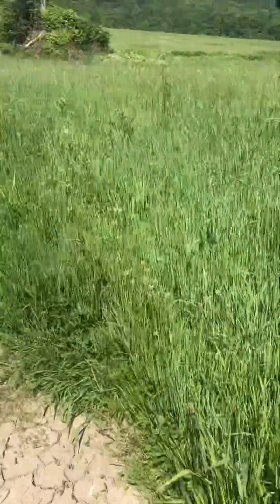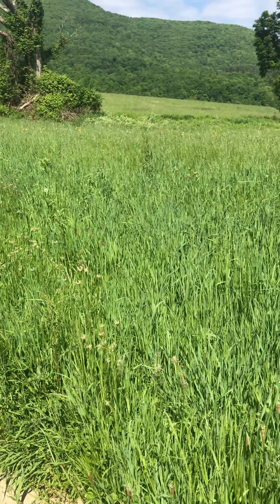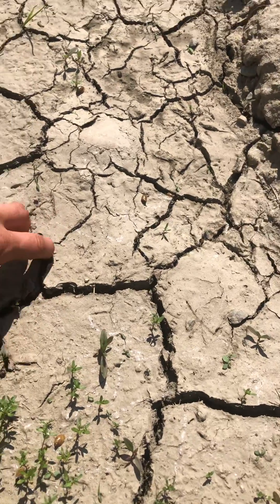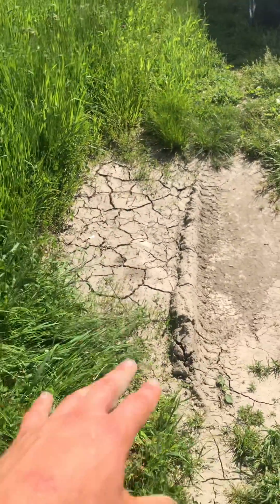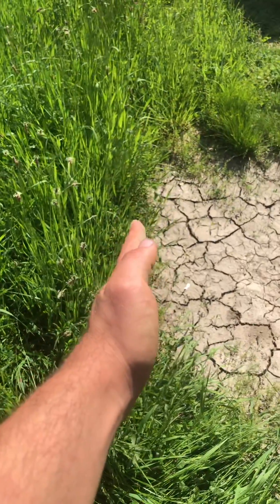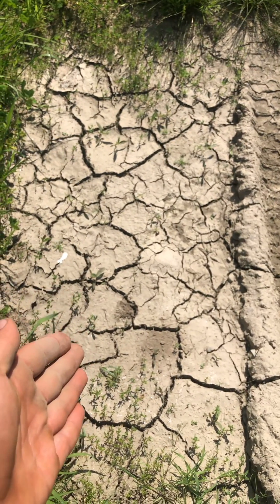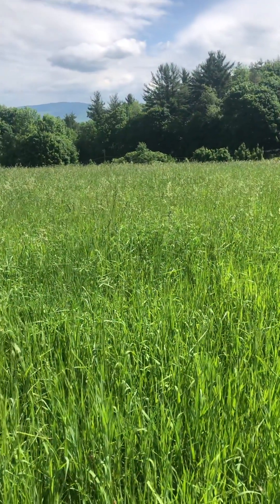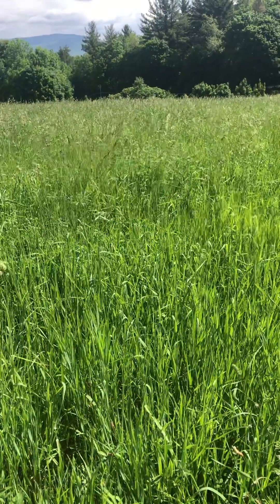What Happens When You Leave The Soil Bare/ Uncovered/ Unprotected